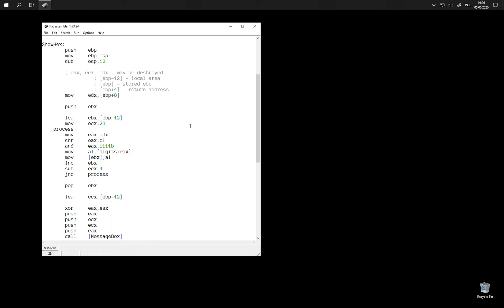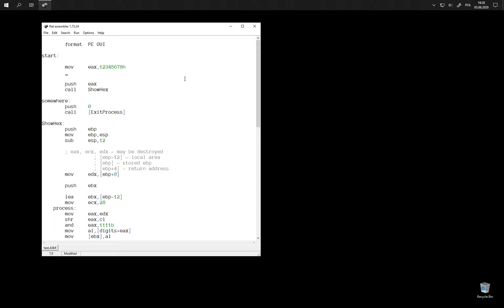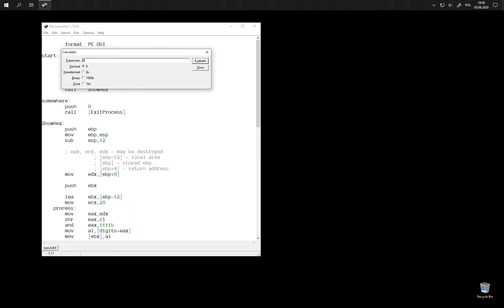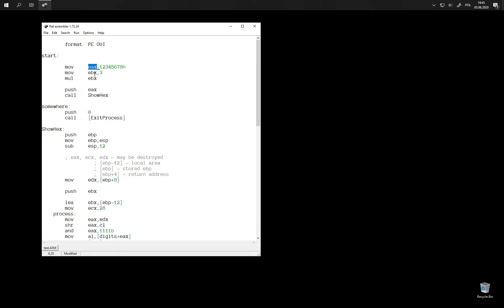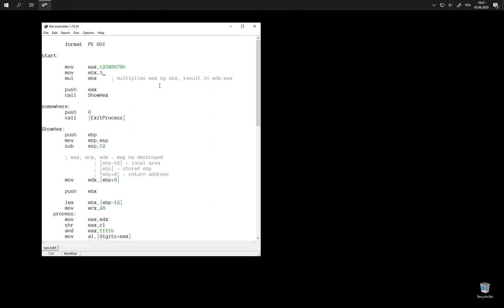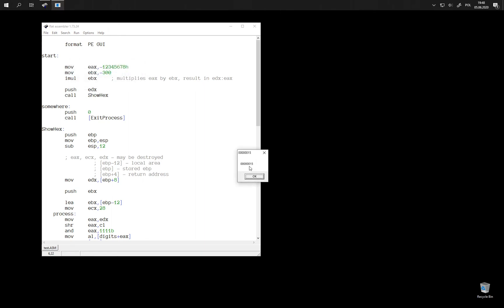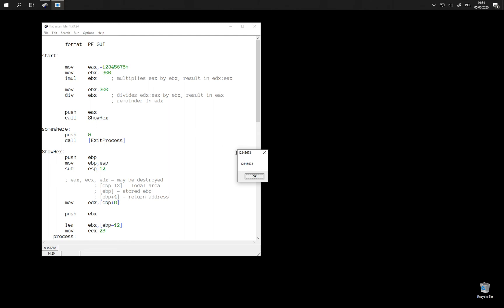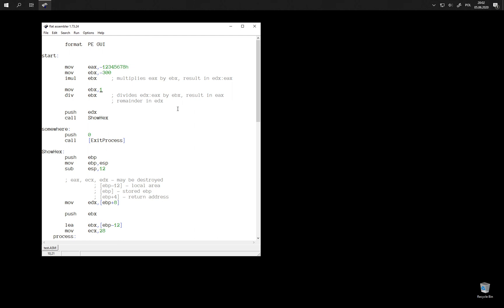Introduction to x86 assembly, part 10: MULtiplication and DIVision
A very basic description of MUL/IMUL and DIV/IDIV instructions.